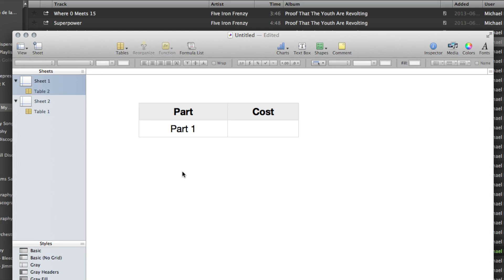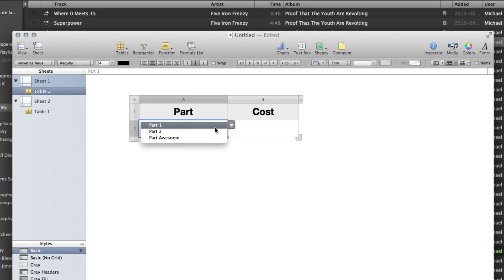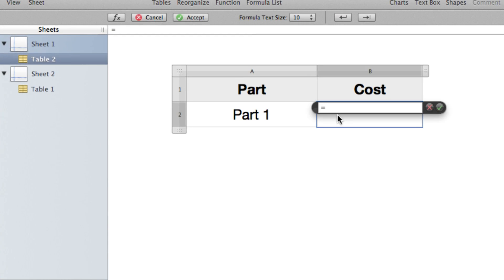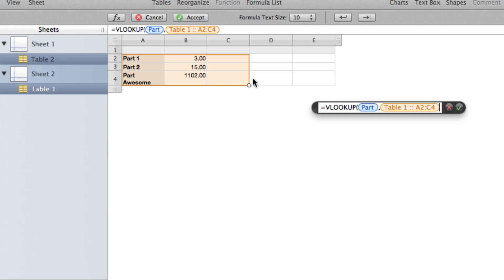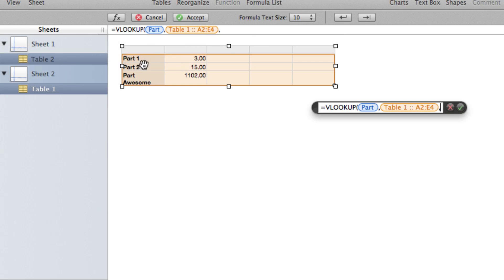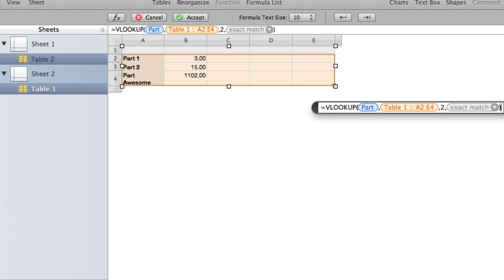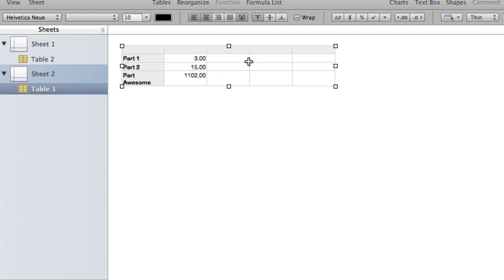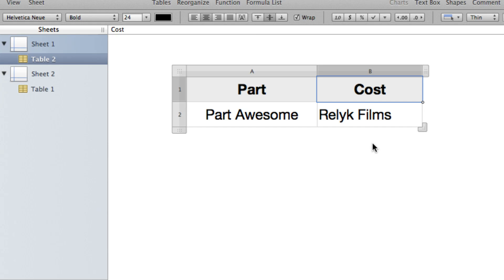[How To] Change the Value of a Cell Based on another Cell Using VLOOKUP in Apple Numbers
This video is for those using Apple's Numbers from the iWork software suite who want to change the value of one cell based on another cell. The formula used here is VLOOKUP and is great for collecting data from a table and displaying only relevant information based on your search criteria. Best of all, it's incredibly SIMPLE!